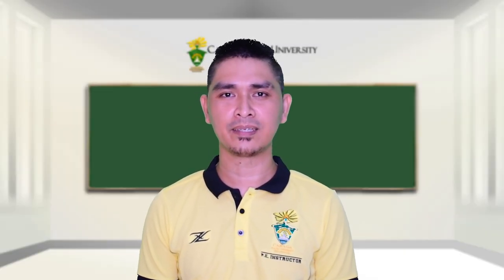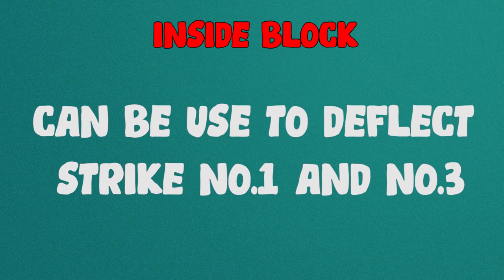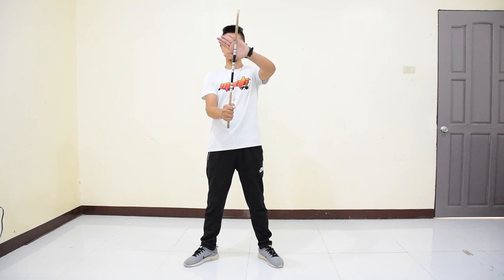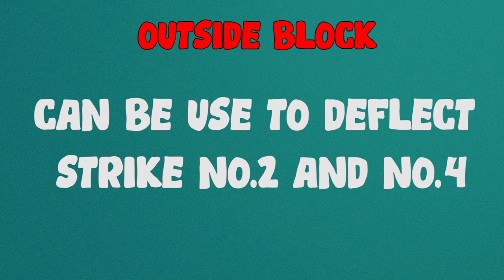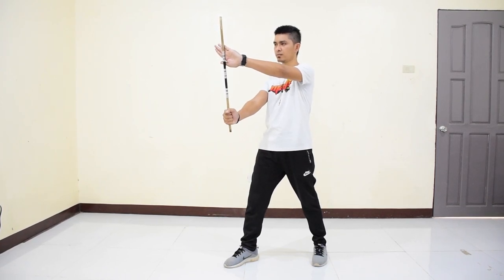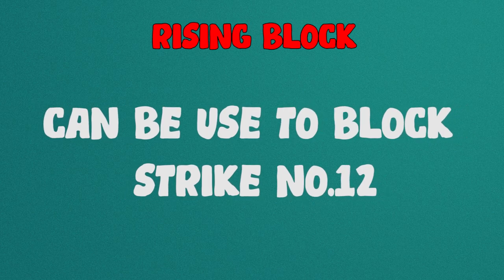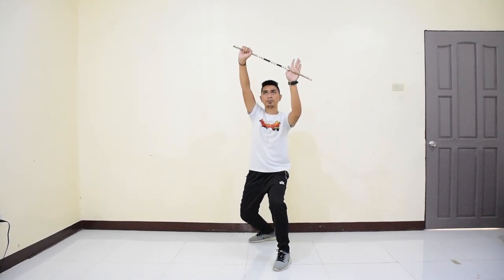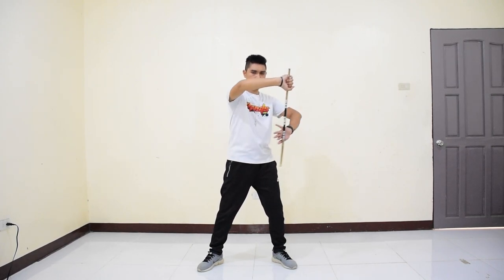PE 3 Arnis Blocking